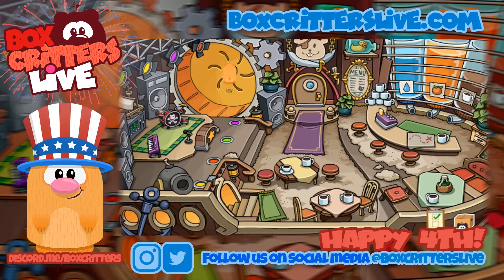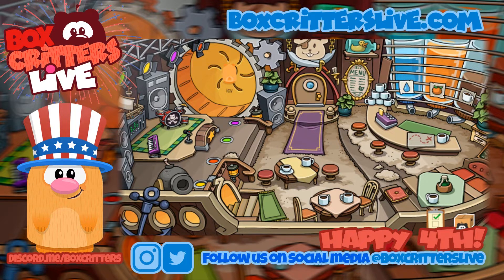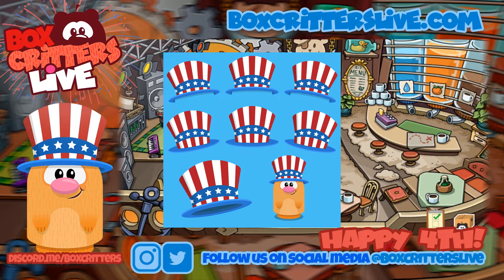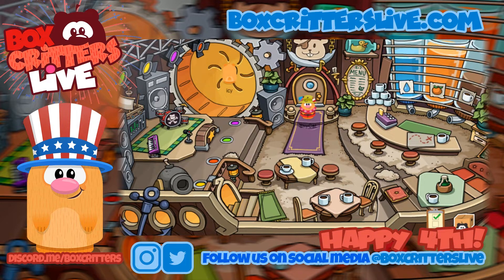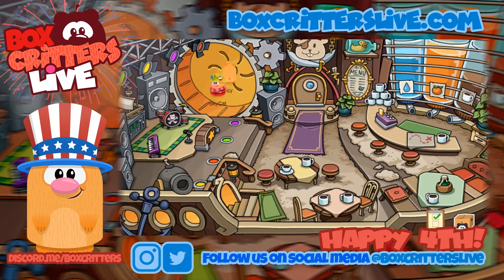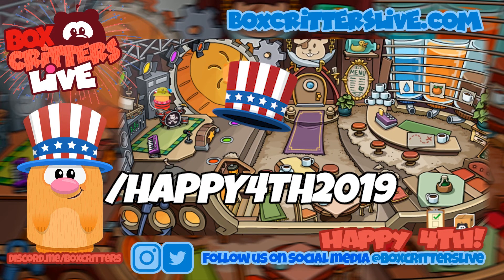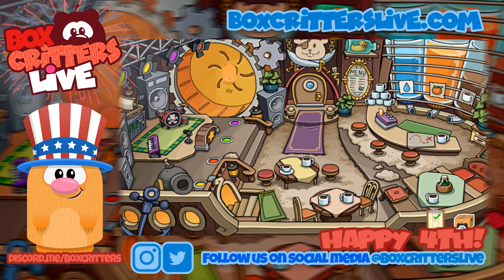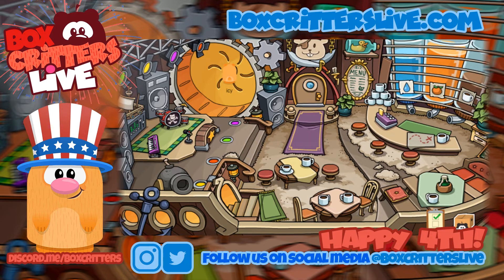Box Critters - 4th of July Item Code!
New 4th Of July Item Code!!